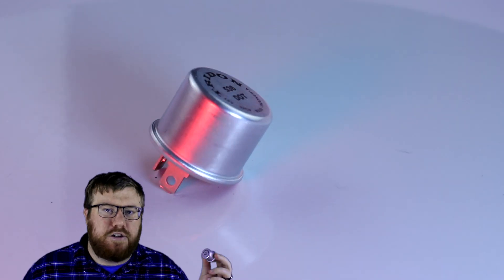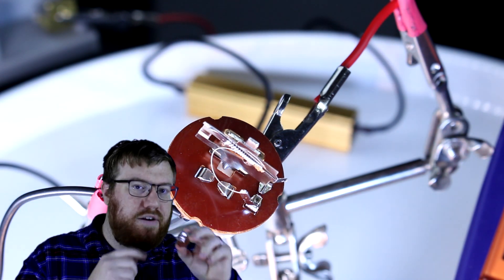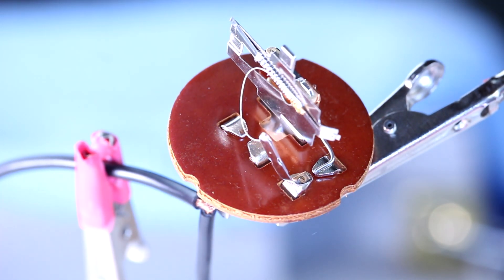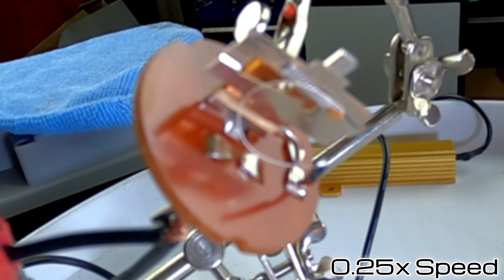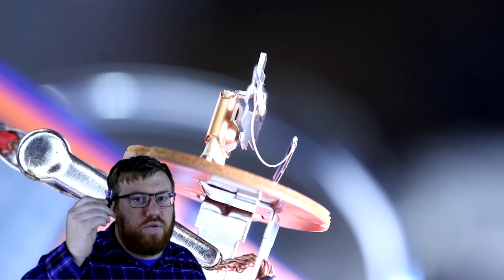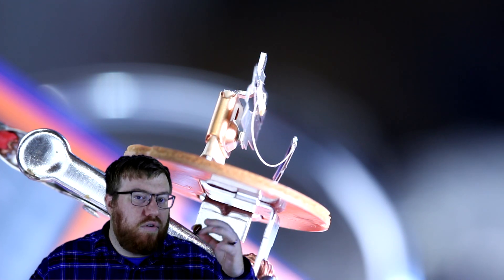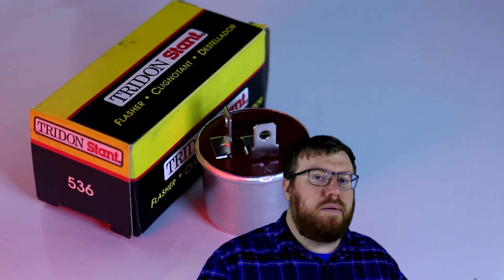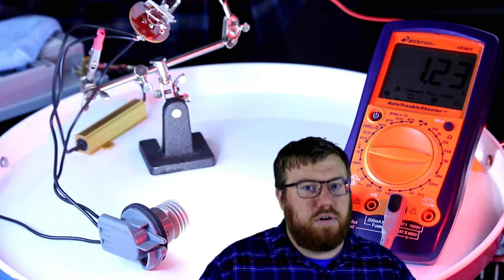What Makes Turn Signals Work? (Inside a Thermal Flasher Relay) • Cars Simplified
Thermal flashers are an early method of making turn signal lights turn on and off. Inside the flasher relay is a bimetallic component with a strip element that heats up, expands just enough to push on the metal it's attached to, connects the circuit, and allows electricity to pass more freely another way while the strip cools down. When it cools down enough, it snaps back into its original position, starting the process over again.